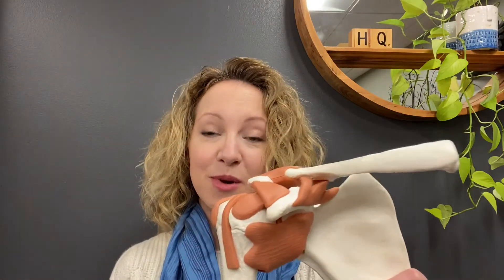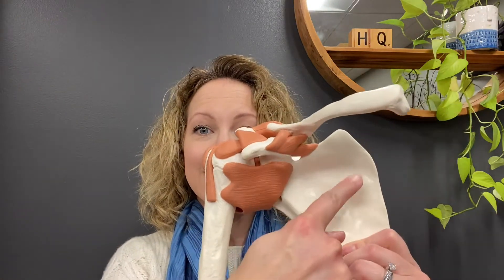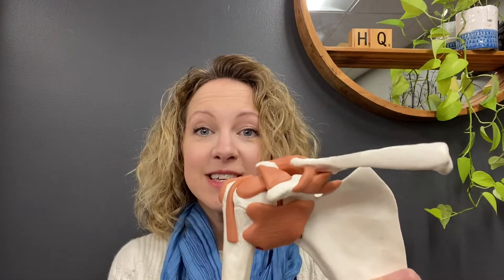PT Minute - Frozen Shoulder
Frozen shoulder, also known as adhesive capsulitis, is a condition characterized by stiffness and pain in your shoulder joint. Signs and symptoms typically begin gradually, worsen over time.  The sooner you address your symptoms, the better it will be.  Learn more about this interesting condition and how physical therapy can help in this PT Minute by Heather Asti, PT, at HealthQuest Physical Therapy in Rochester Hills, Michigan.